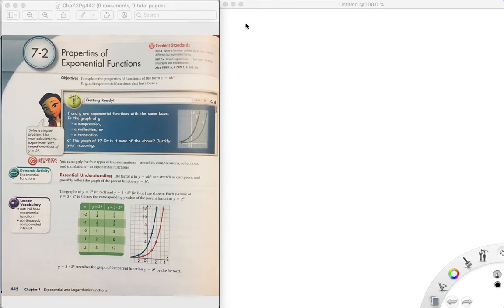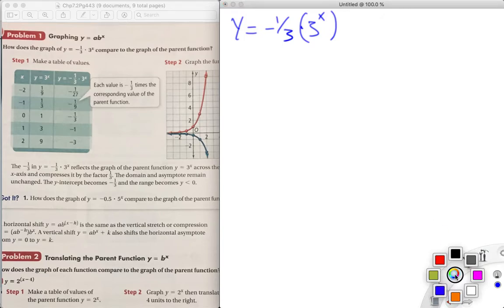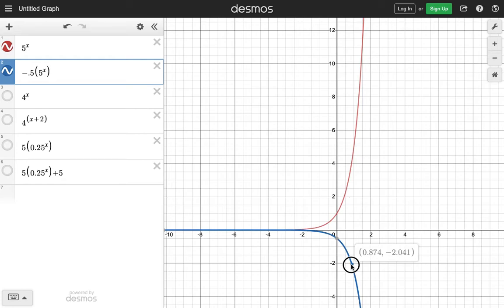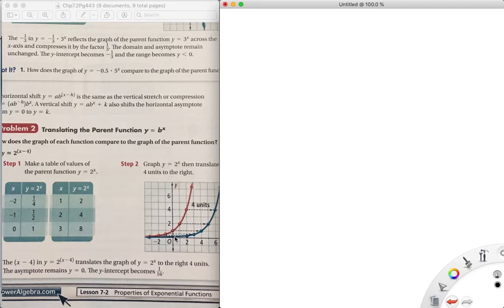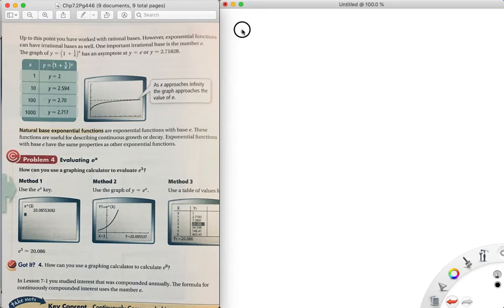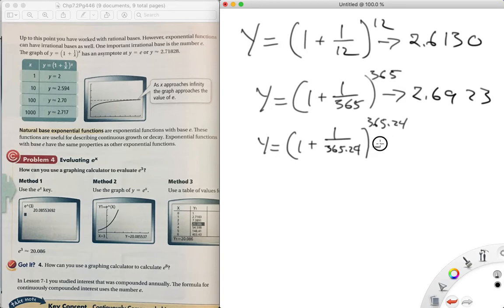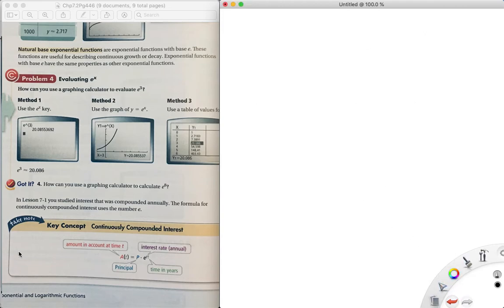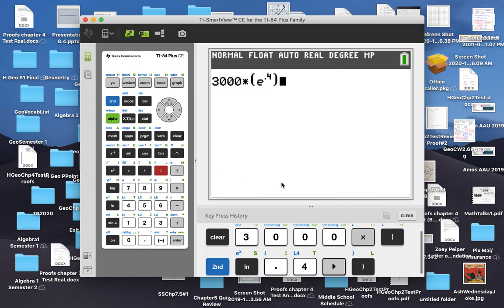Algebra II 7.2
Properties of Exponential Functions